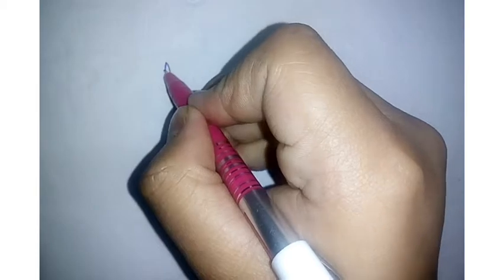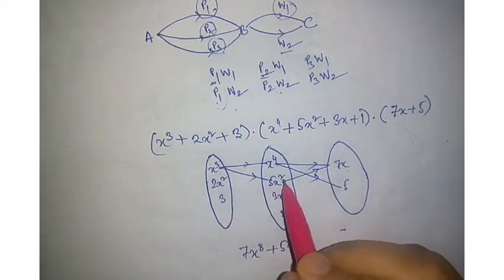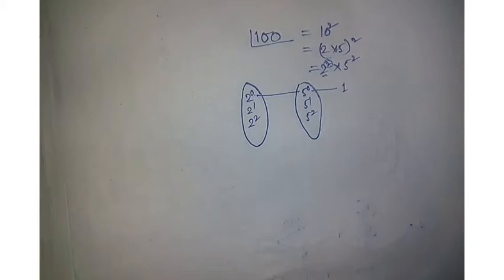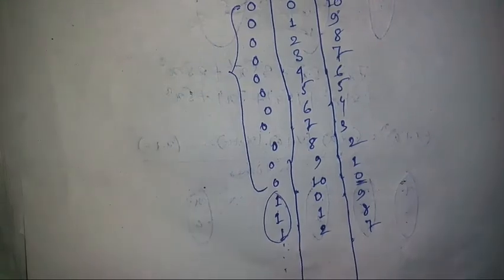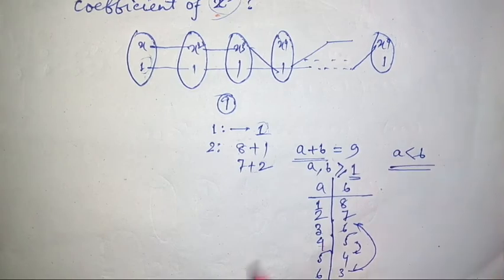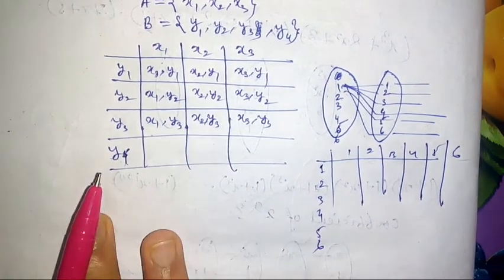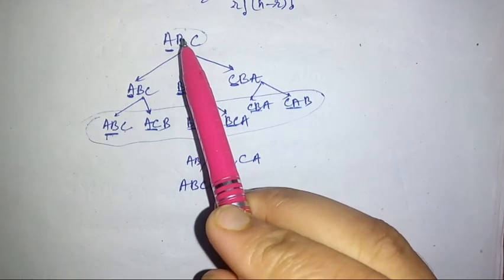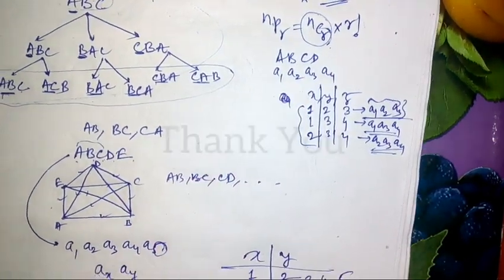Methods of "Real" Counting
This video highlights the methods of "real" counting. Though in questions we are generally asked the 'numbers', yet knowing the methods of real counting can help in solving difficult Questions that cannot be solved using any standard formula.

00:00 Introduction
00:14 Path Representation Method
14:22 Table Method
26:11 Punnet Square
32:12 P&C